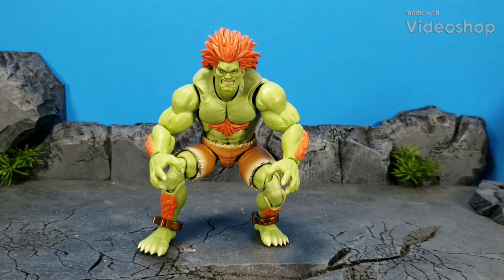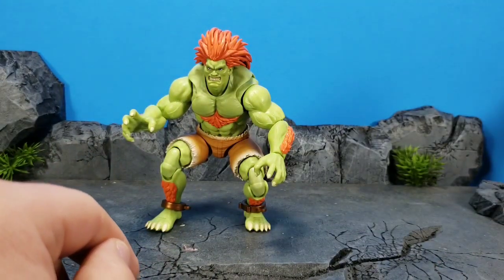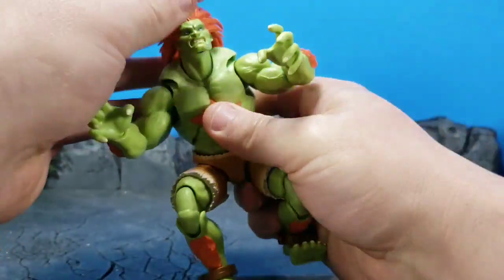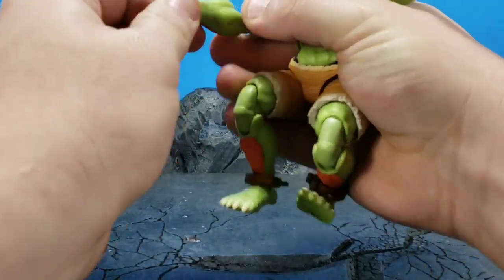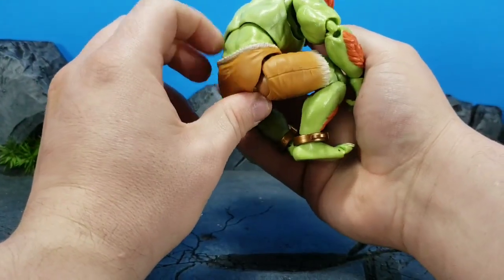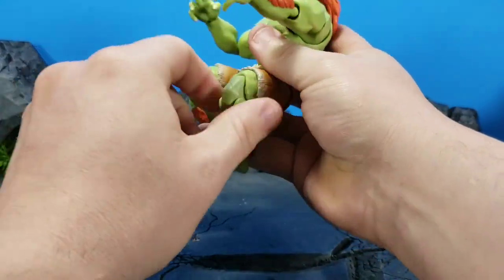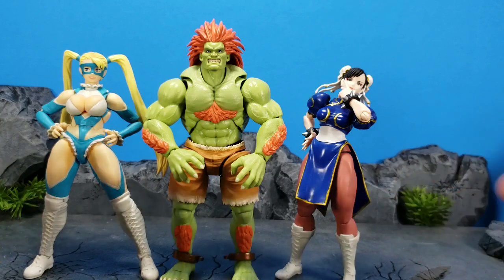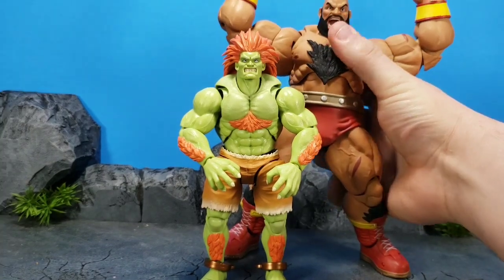S.H. Figuarts Blanka figure review